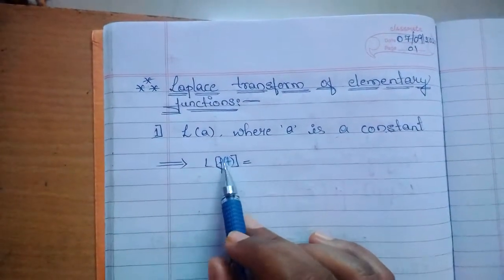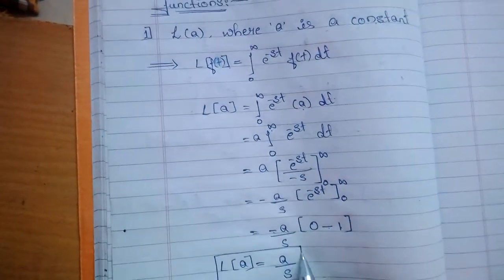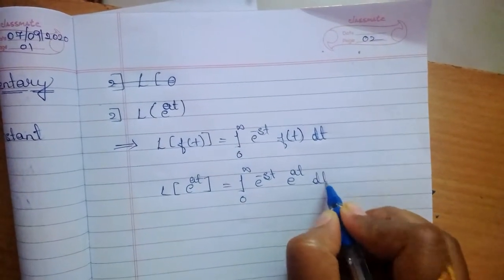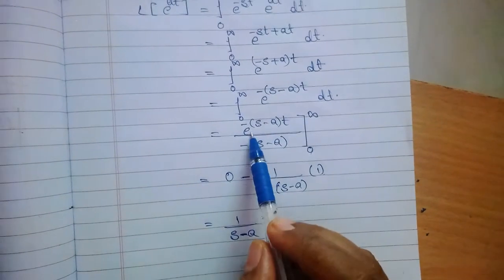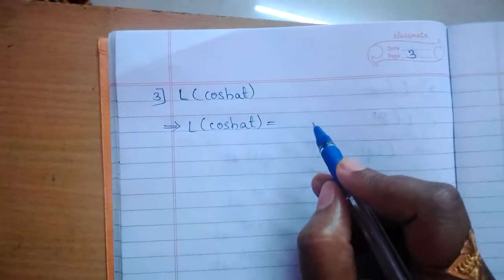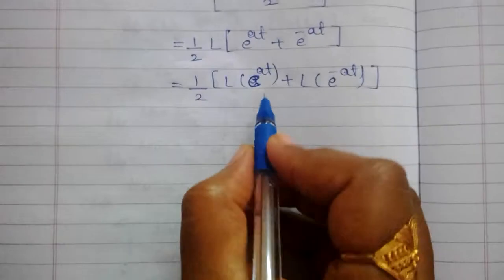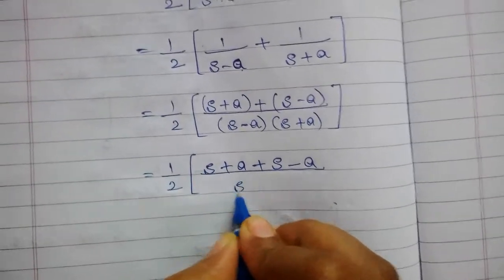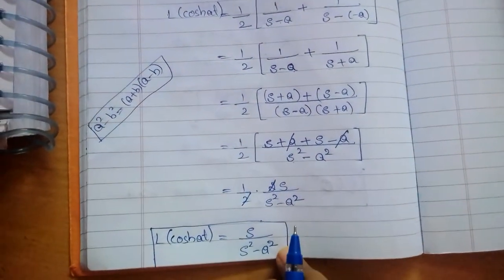18MAT31.Module 1:-Laplace Transform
Laplace Transform of elementary function s..